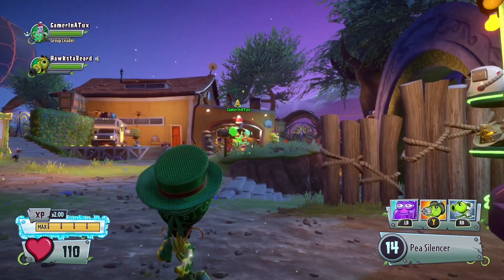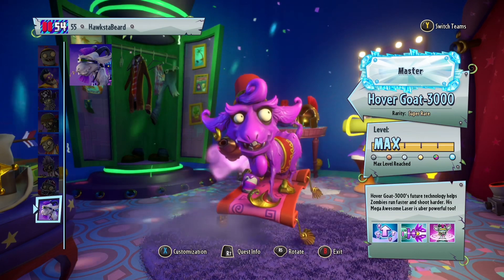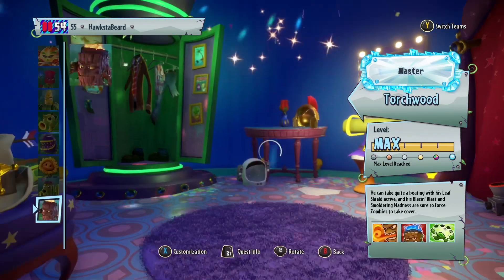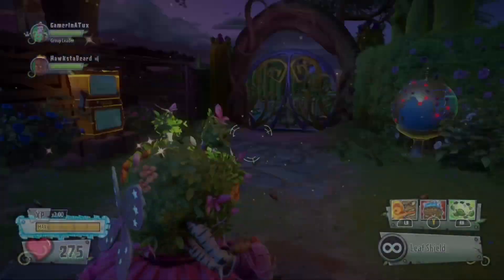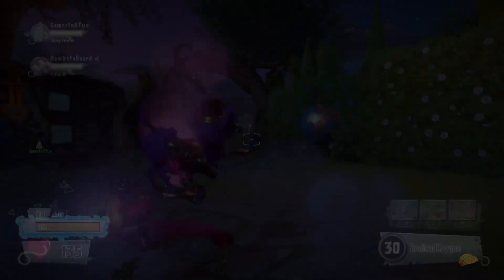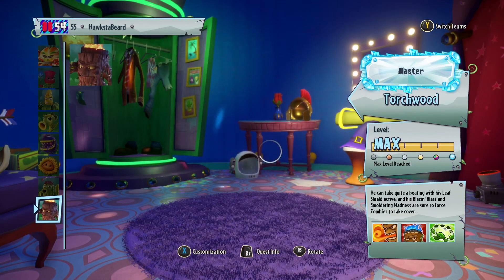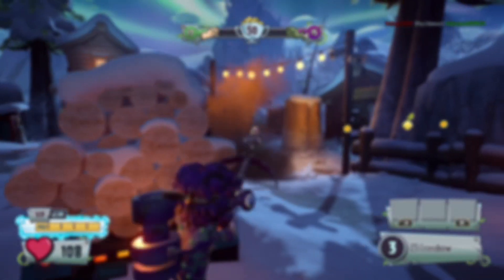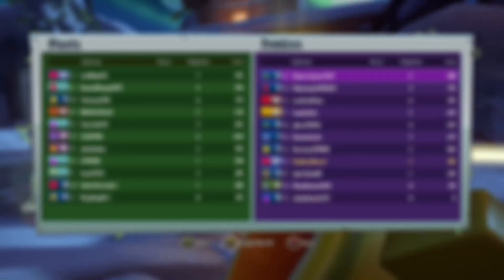HOW TO CRASH BACKYARDS! | Crash Peoples Lobbies! | PvZ Gw2 Glitch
Xbox: HawkstaBeard